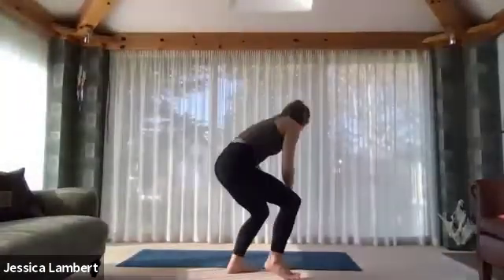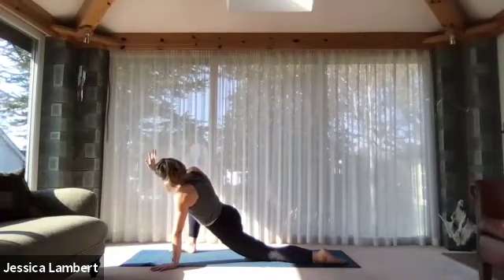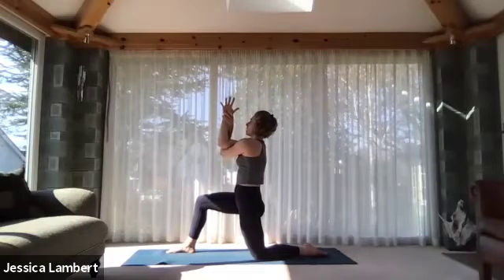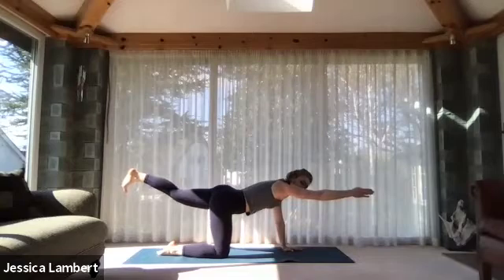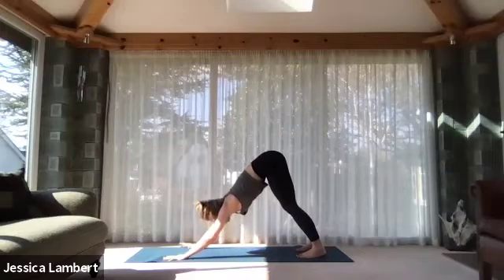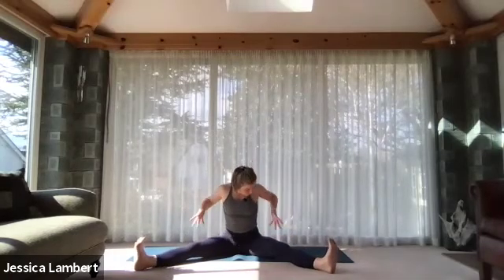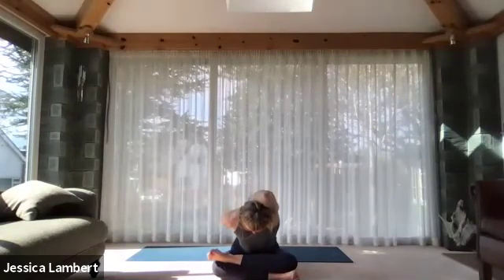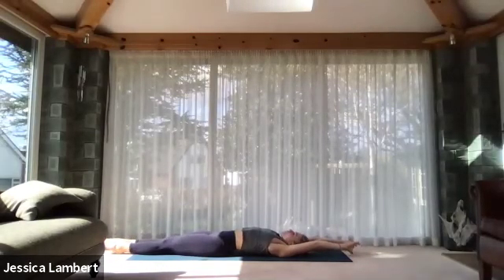Sunday stretch ( ) – 2nd May 2021